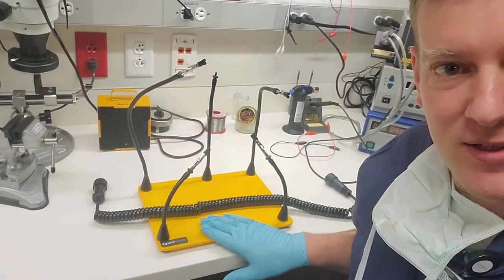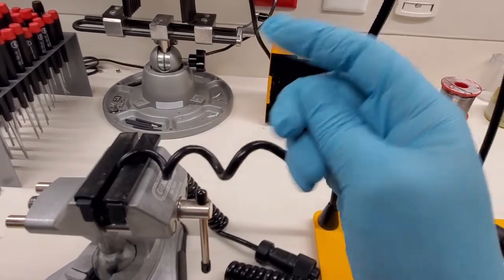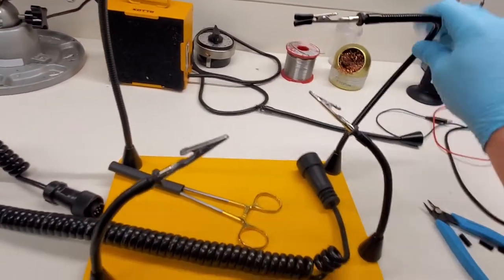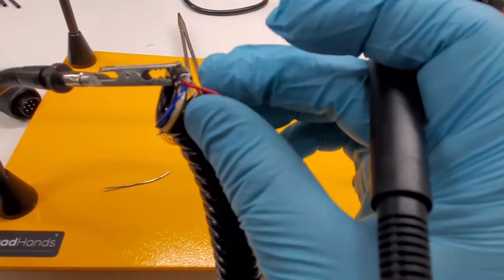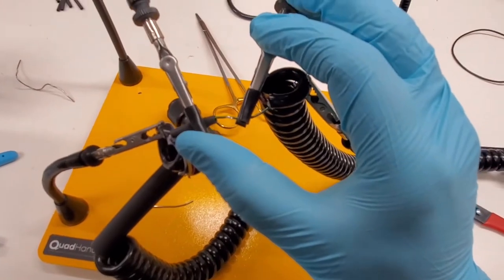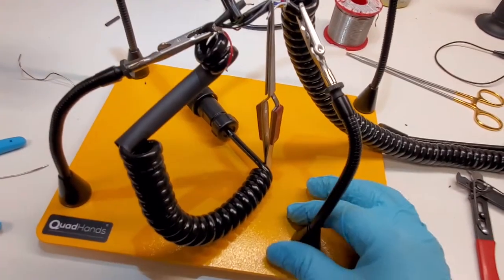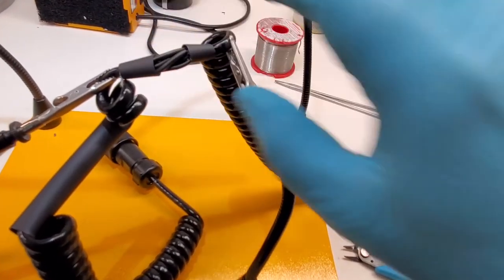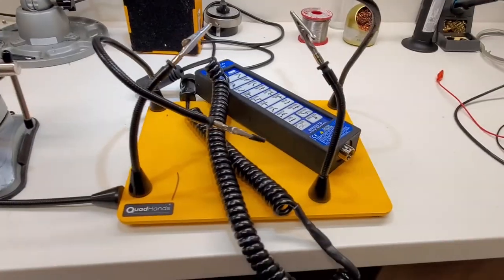Skytron Remote Repair With QuadHands Fixture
I'm testing out the QuadHands work fixture system and I have the perfect job for this device!